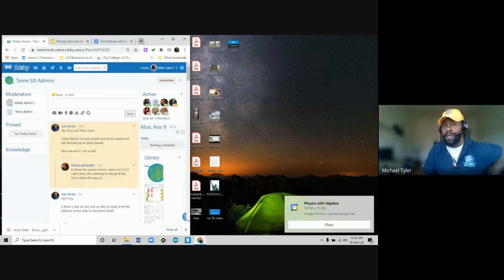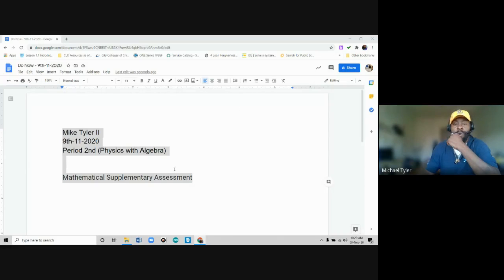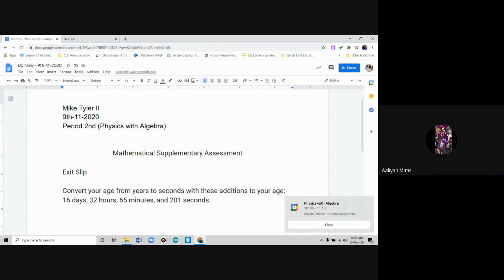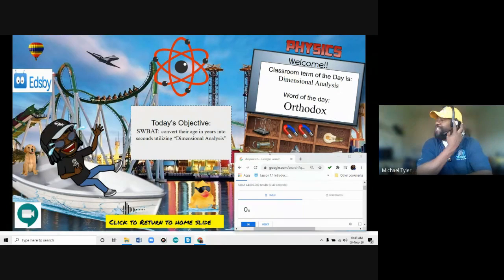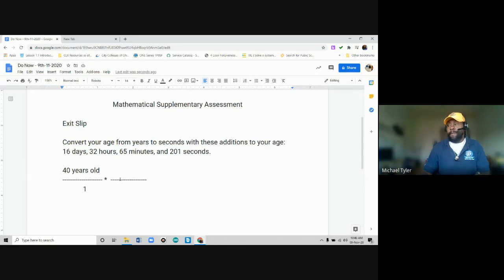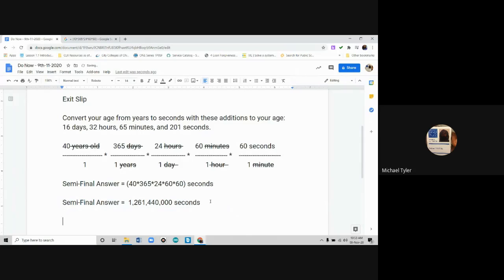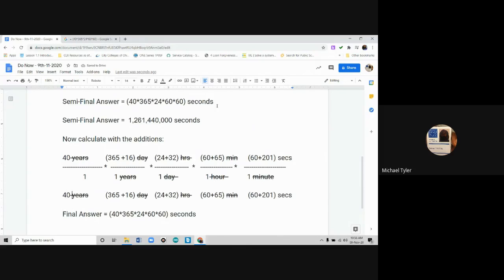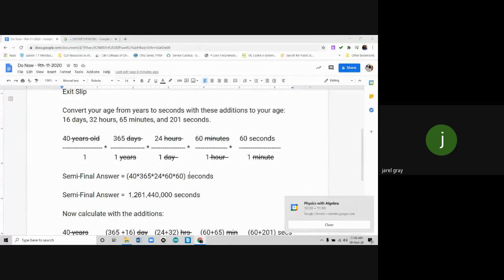Physics with Algebra 2020 11 09 at 08 06 GMT 8